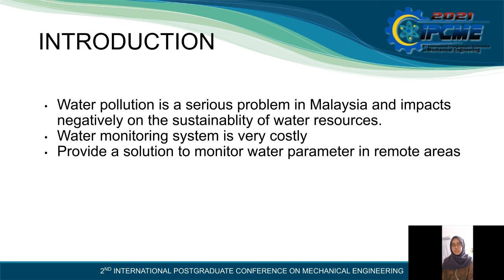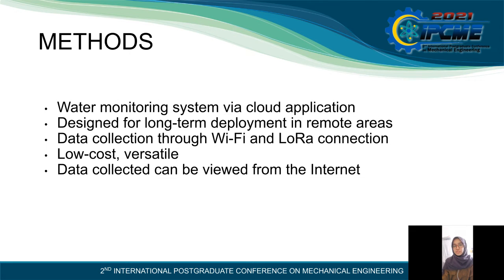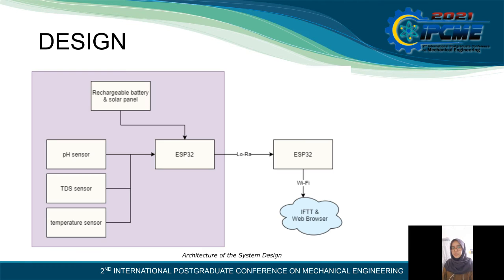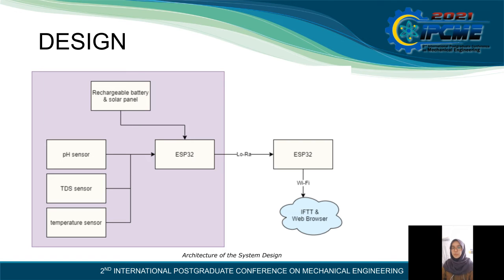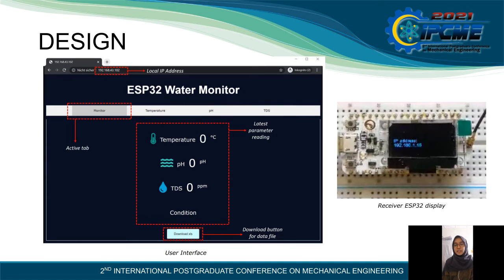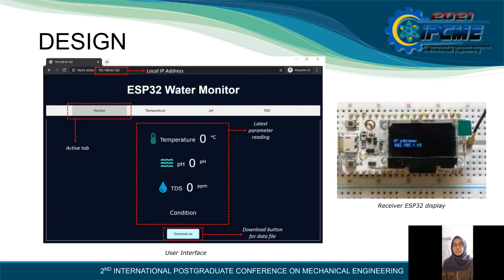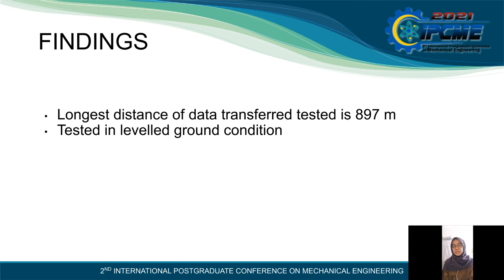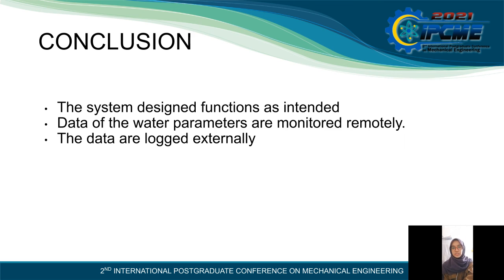IPCME2021 WATER MONITORING SYSTEM DESIGN AT SPECIFIC INTERVALS VIA CLOUD APPLICATION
IPC004: WATER MONITORING SYSTEM DESIGN FOR DATA COLLECTION AT SPECIFIC INTERVALS VIA CLOUD APPLICATION

With the growing issue of water pollution and resources, the need for a remote water monitoring system has never been more crucial. The implementation of remote monitoring systems has a growing interest in the current technology development. This project aims to design a water monitoring system via cloud application. Based on previous research and papers written on the topic, a few system designs have been theorized but not implemented. In this project, the data is transmitted through the combination of LoRa and Wi-Fi connection. The system is also powered by rechargeable battery and solar panels. The communication using long range achieved a distance test of 898 m. The full system has the capability to be deployed in a distance and have the data collected uploaded to a cloud. A web server accessed through the local IP address serves the user interface that provides current data of the water parameters.

AUTHORS: A N Abdul Muta’Ali, N Sazali, S A C Ghani and J Walter